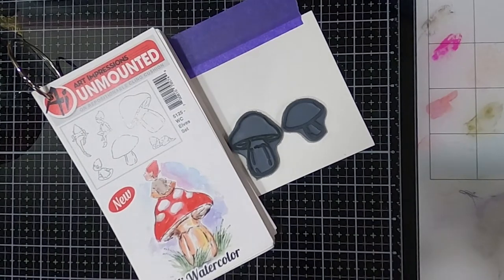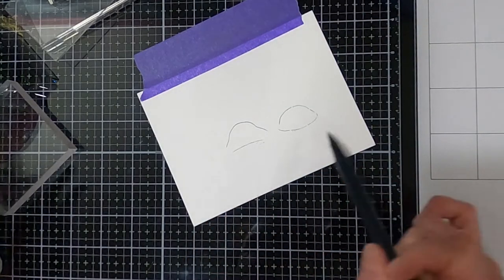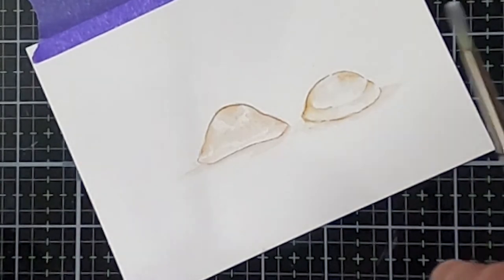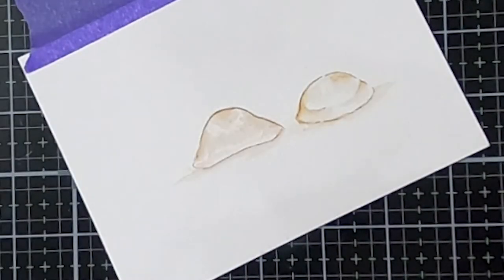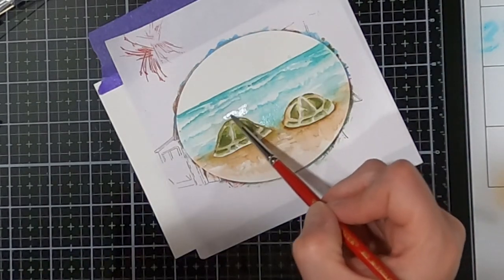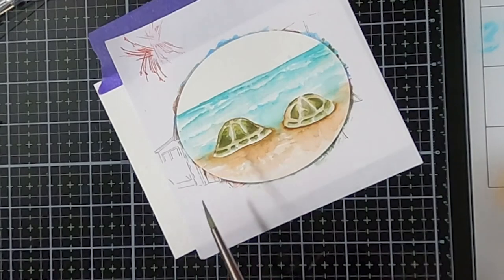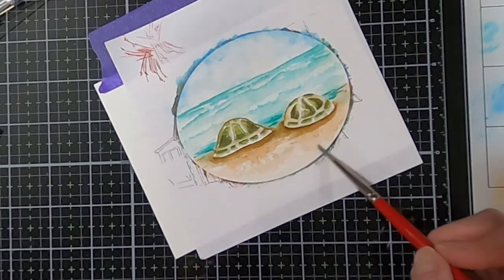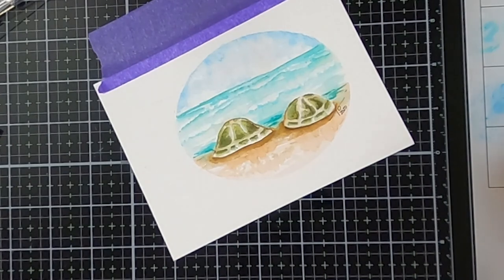Mushroom Turtles | Stretch your Art Impressions Watercolor Stamps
Don't you love stamps but love them even more when you can use them for multiple things?  Well if you said yes, come along with me as I transform these Art Impressions watercolor mushrooms into sweet Sea Turtles!  You know you want to!